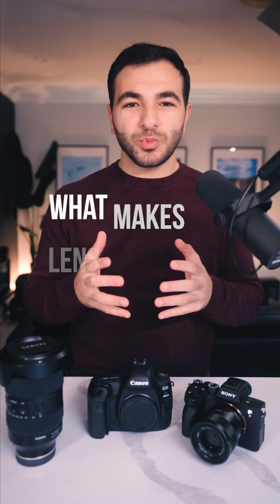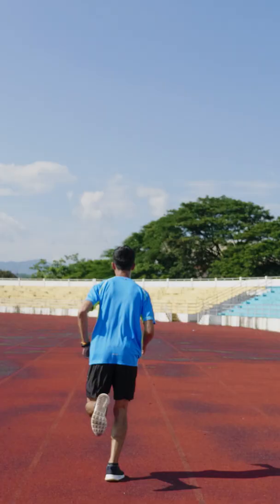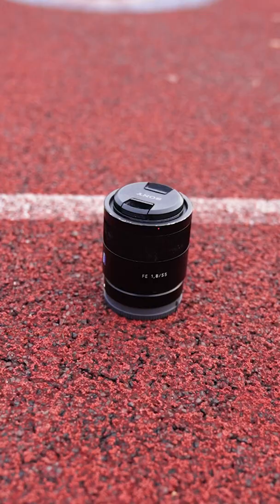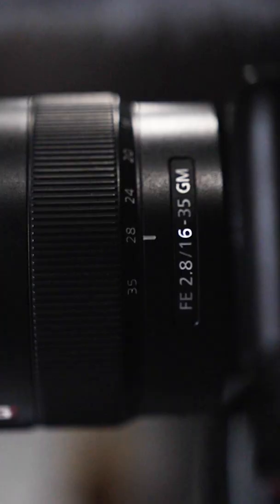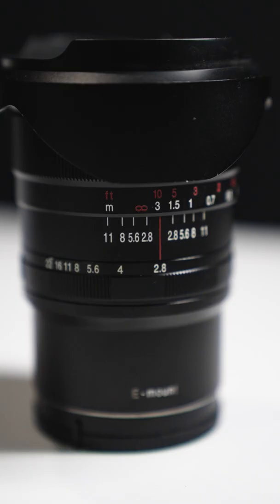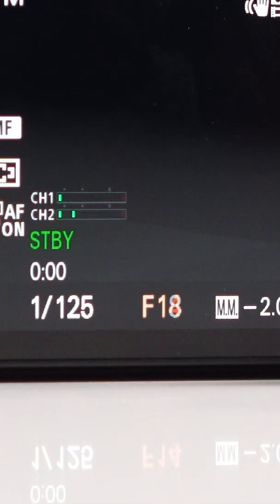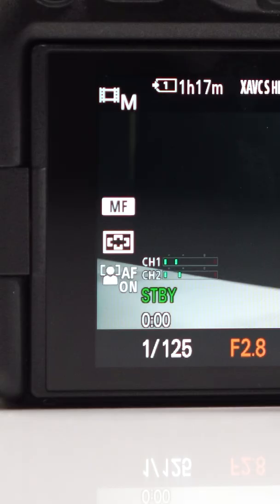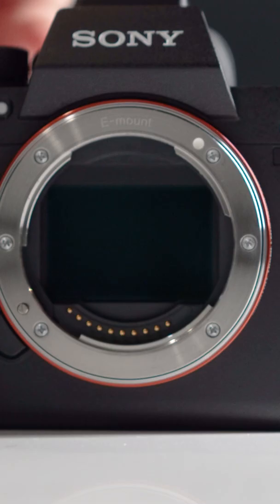What Makes a Lens "Fast"?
Why are lenses with a high aperture called "fast"?